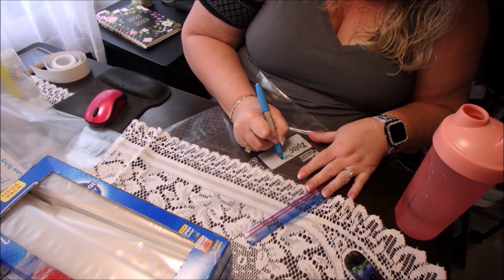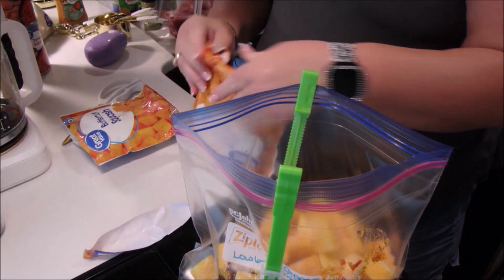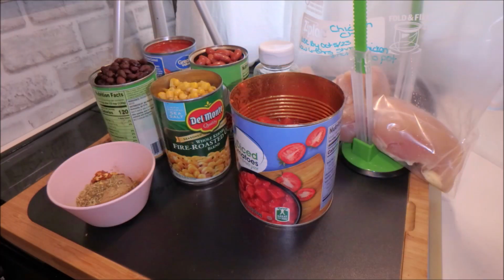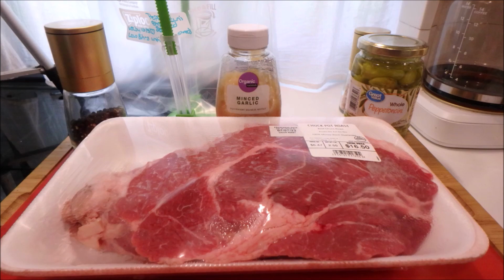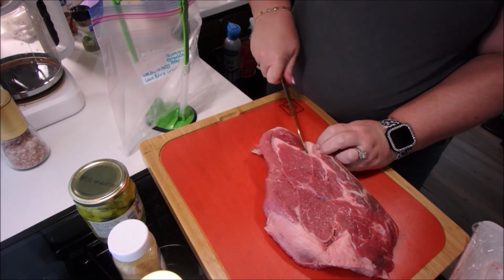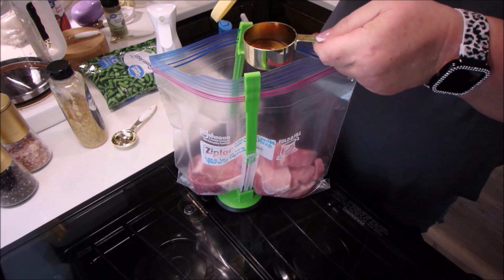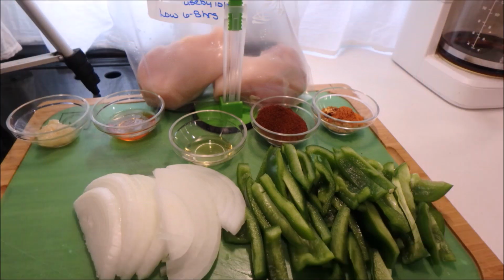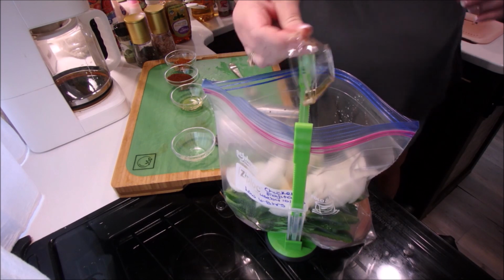RV Cooking - Slow Cooker Freezer meals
Stocking up on crockpot freezer meals.   Lots of options here, pork, beef and chicken. Ingredients and cooking directions at the end of each meal.
*Be sure to defrost your bagged meal prior to cooking.